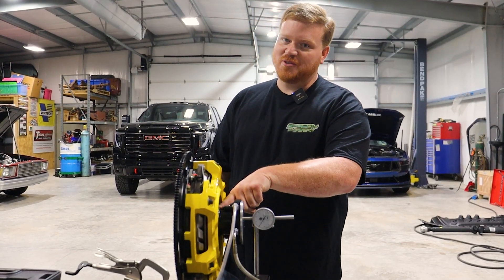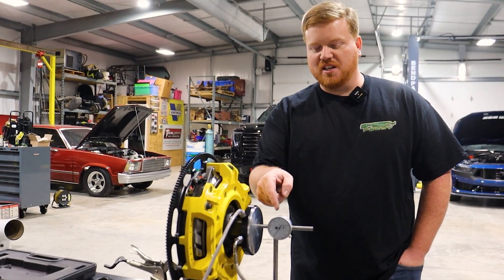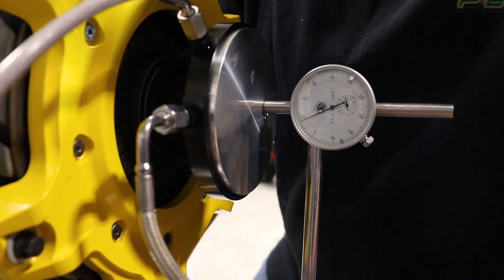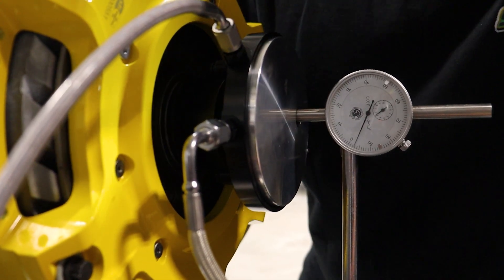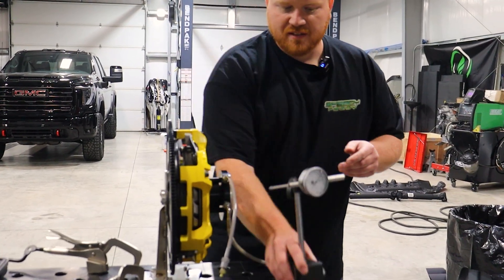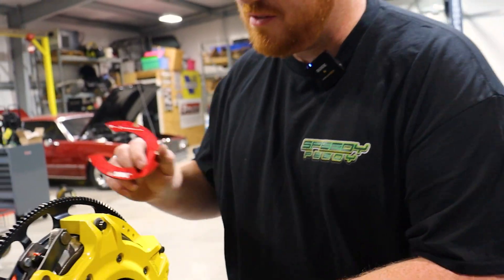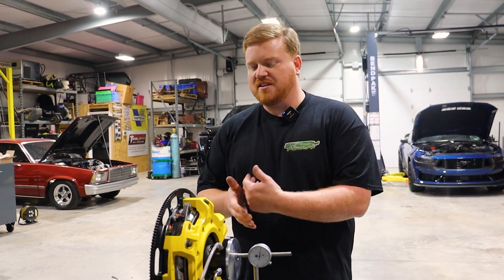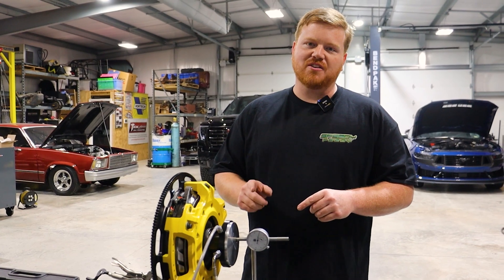Does Adding Shim Increase Travel?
Let’s clear up a common clutch system myth!
Shimming your slave cylinder doesn’t actually add any travel. There’s a spring inside the slave that keeps the release bearing in constant contact with the pressure plate fingers.

When people refer to the “air gap,” they’re actually talking about the distance between the slave piston and the base of the slave at full compression. Since the slave only travels as much as the master cylinder allows, adding a shim doesn’t increase that travel.

So what does a shim do?
✔️ Brings the piston closer to the bottom-out position
✔️ Helps improve high-RPM shifts
✔️ Extends slave cylinder lifespan

To gain actual slave travel, you need to increase the master cylinder bore or stroke length—or both!

Bottom line: Always measure and install the correct shim for your setup, but remember—a shim won’t fix an under-travel issue alone.

Drop your questions in the comments for more clutch tech talk!